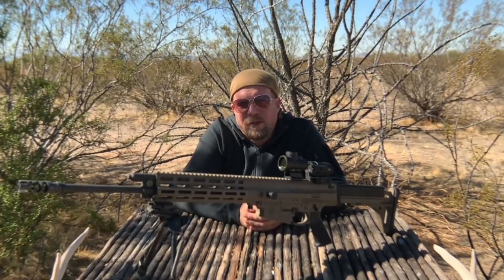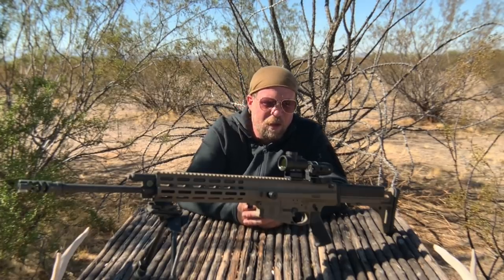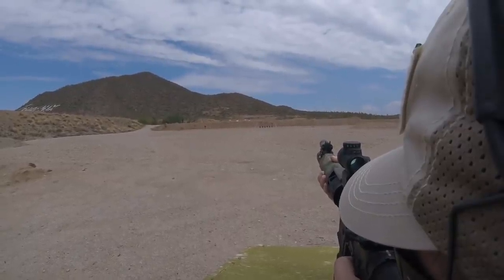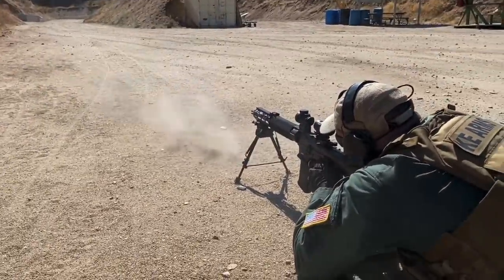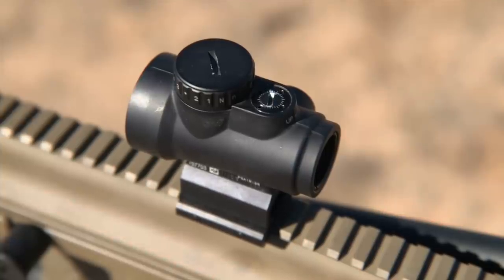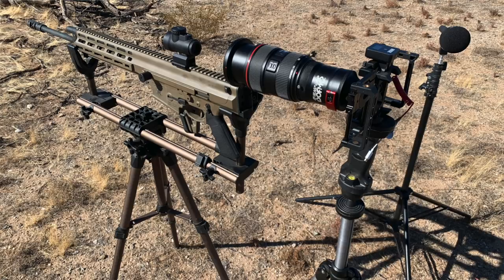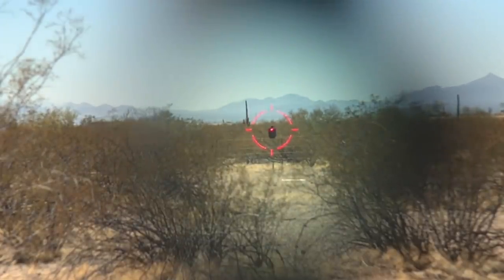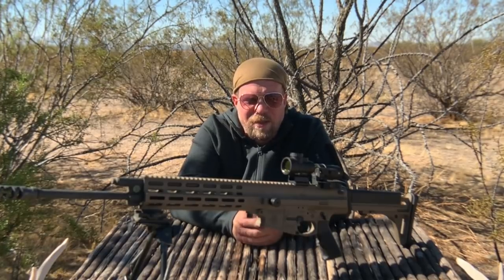Trijicon MRO HD - American Made Series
Here's a question:
If you wanted to purchase a wholly American manufactured RDS, what are your options?

We plan to address this question in an ongoing series here on InRange, this with this video being about the Trijicon MRO HD.